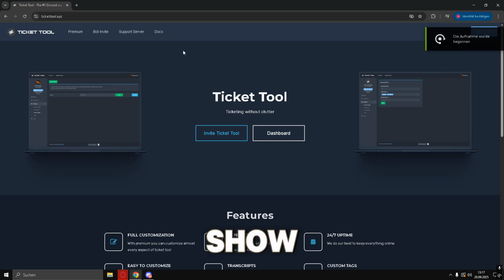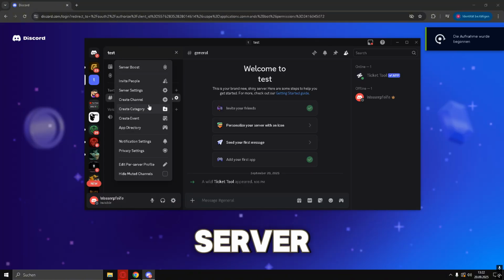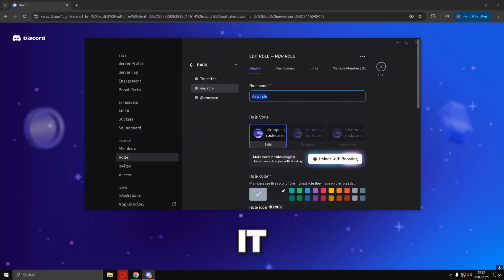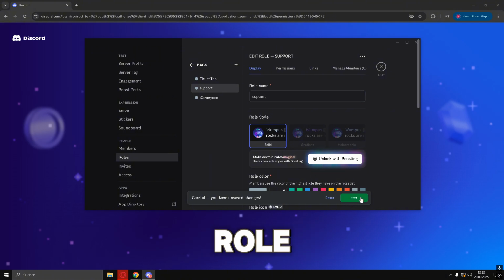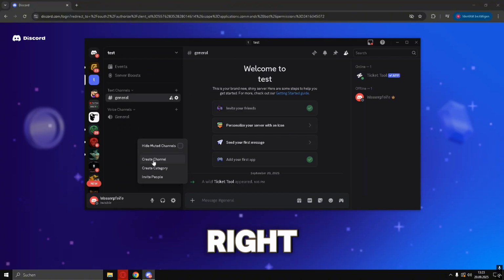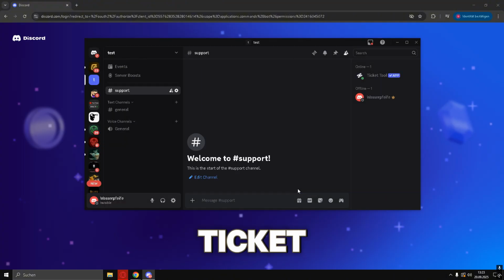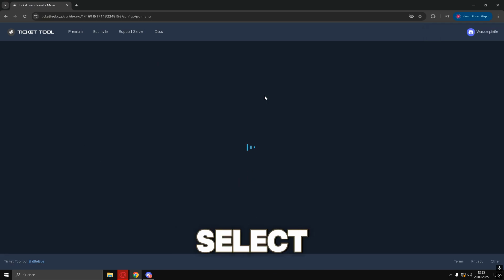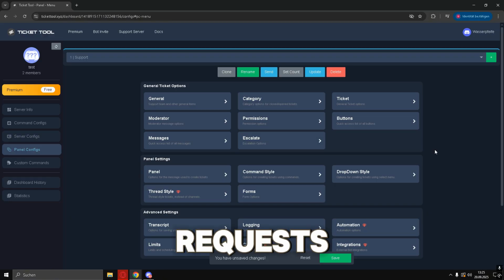How To Set Up Ticket Tool Bot In Your Discord Server - Support Tickets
Set up the Ticket Tool bot in your Discord server step by step!
In this tutorial, you’ll learn how to invite the bot, create ticket panels, customize categories, and manage support tickets with ease. Perfect for community servers, gaming groups, and any Discord server that needs organized support.